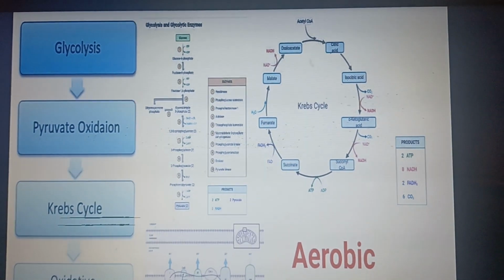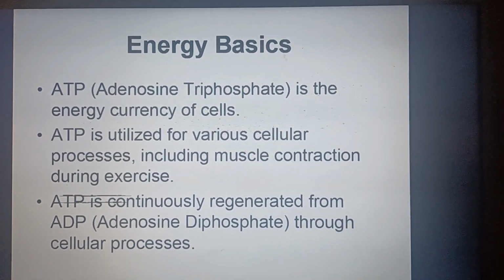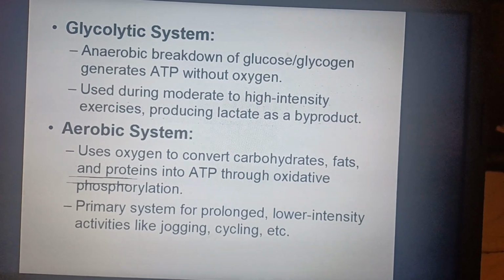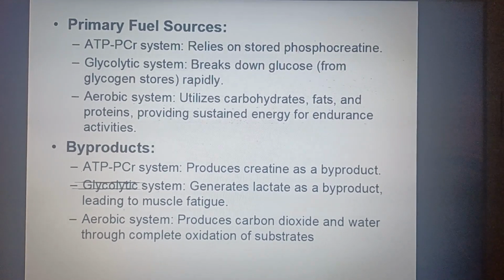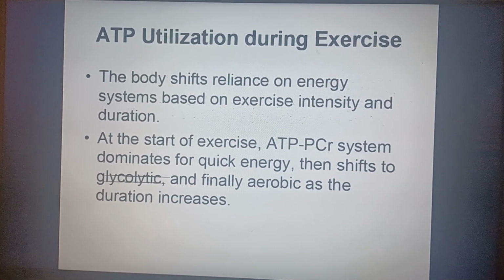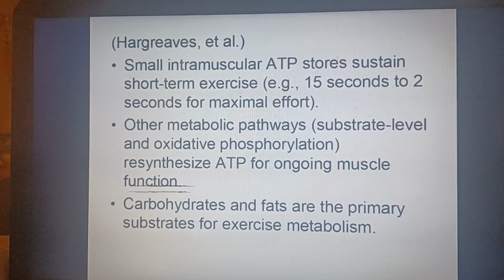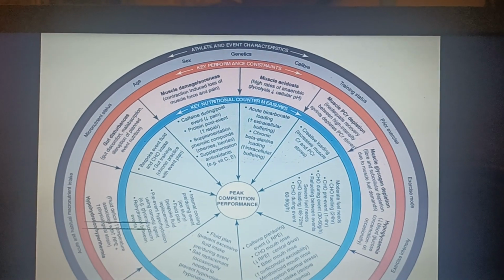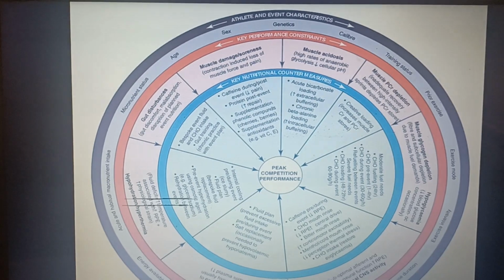ATP energy systems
kine 326 final project

Hargreaves, M., & Spriet, L. L. (2015). Exercise Metabolism: Fuels for the Fire. Cold Spring Harbor Perspectives in Medicine, 8(3), a029744.
•Burke, L. M. (2021). Nutritional approaches to counter performance constraints in high‐level sports competition. Experimental Physiology, 106(12), 2304–2323.